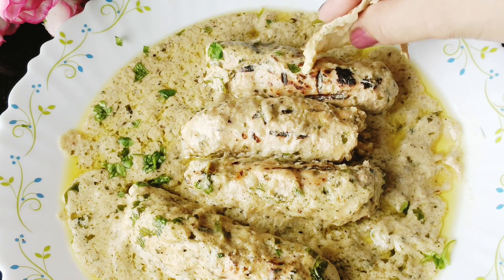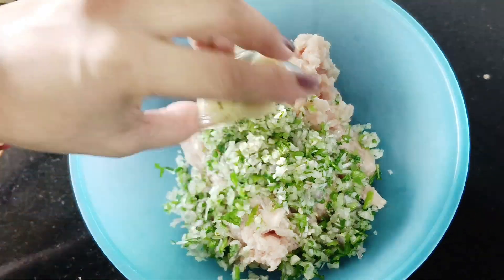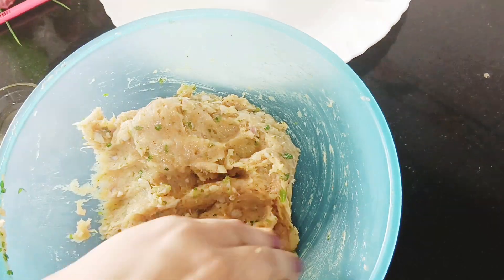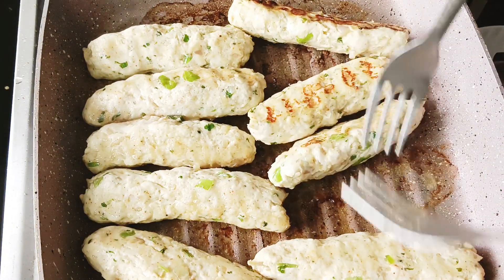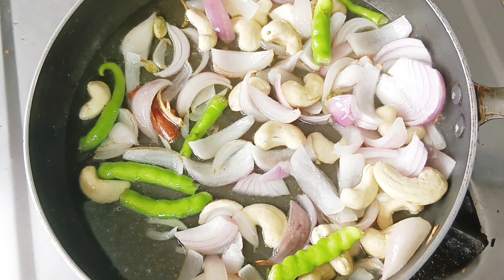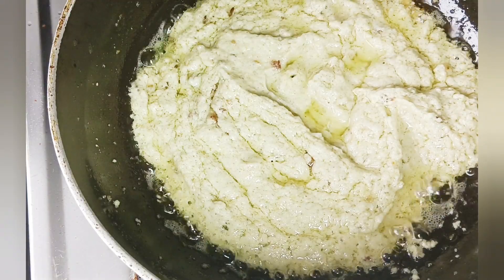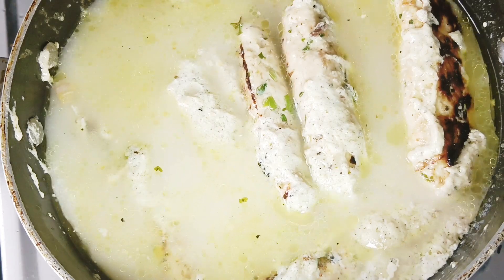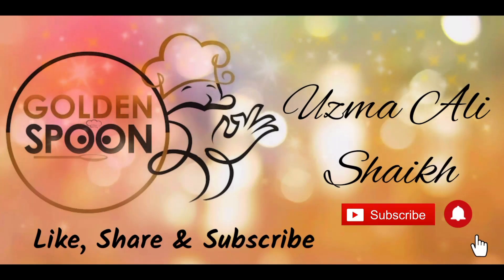Experience the Heavenly Flavor of Chicken Malai Seekh Kabab |Afghani Malai Seekh Kebab Recipe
Afghani Malai Seekh Kebab Recipe | Chicken Malai Seekh Kabab With White Gravy ‎@goldenspoon141

Afghani Malai Seekh Kebab Recipe | Chicken Malai Seekh Kabab With White Gravy

For more such videos please SUBSCRIBE⚀ to my channel and also press the BELL ICON🔔 next to it, so that you are the first one to received my new video uploads.🙂

Thanks🙏

Our channel @goldenspoon141  is about Indian Cooking and baking recipes . We cover lots of cool stuff such as Cakes, Cookies , Drinks , Breakfast Recipes , Indian Veg Nonveg Recips and lot more